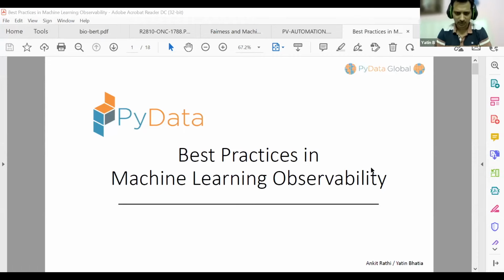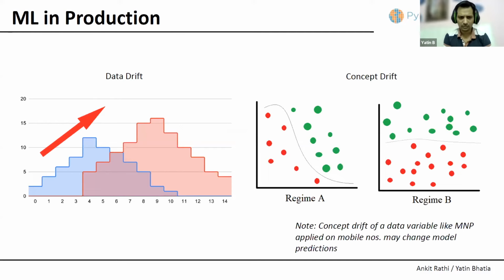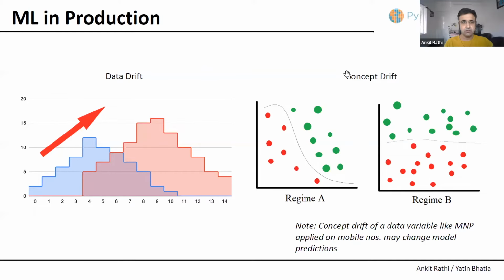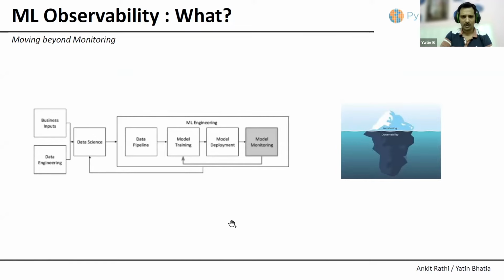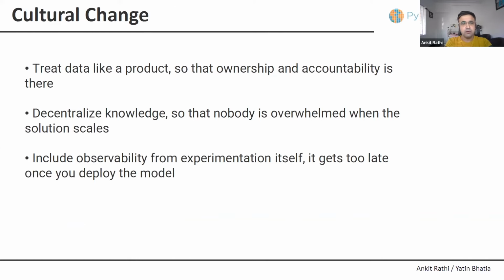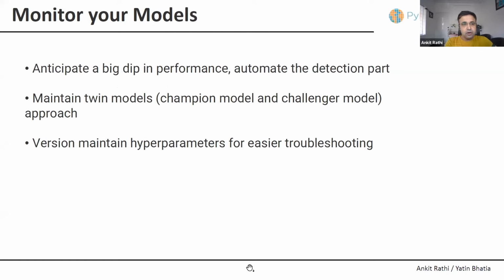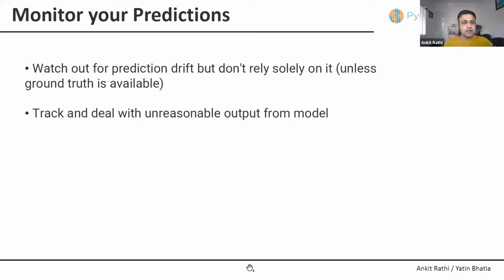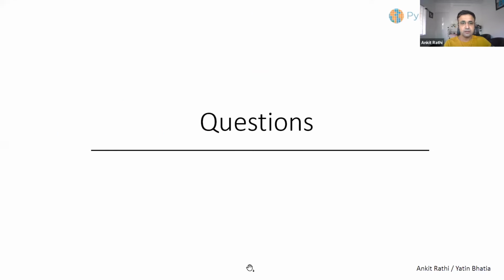Best Practices: Machine Learning Observability - Ankit Rathi, Yatin Bhatia | PyData Global 2021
Best Practices in Machine Learning Observability
Speakers: Ankit Rathi, Yatin Bhatia

Summary
As more and more organizations are turning to machine learning (ML) to optimize their businesses, they soon realize that building ML proof of concepts in the lab is very different from making models that work in production. Things keep changing in production, impacting model perfomance. Lets explore ways to keep ML models effective in production using ML observability and its best practices.

Ankit Rathi's Bio
Ankit Rathi is a data science architect, published author & well-known speaker. His interest lies primarily in building end-to-end data science applications/products following best practices of data engineering and architecture.

Ankit’s work at SITA aero has revolved around building FlightPredictor product & strengthening the CoE capability. Earlier as a Principal Consultant at Genpact HCM, Ankit architected and deployed machine learning pipelines for various clients across different industries like Insurance, F&A. He was previously a Tech Lead at RBS IDC where he designed and developed various data-intensive applications in AML & Mortgages area.

Ankit is a published author for various leading publications (check & he is also a regular speaker at various data science conferences (Kaggle Days, PyData, Amity etc). He actively engages the audience on the core concepts & latest trends in data and AI. He is followed by 35K+ data science practitioners & enthusiasts on LinkedIn.

Specialties: Data Science, Data Architecture, Data Strategy, Big Data, Cloud Computing

Tools/Technologies: SQL, Python, R, Spark, Azure, AWS, TensorFlow, Cassandra, Hadoop, Pig, Hive, Tableau, PowerBI, DevOps, CI/CD

Yatin Bhatia's Bio
• Associate Director - Data Science at Rxlogix. • 15+ years of IT experience.

00:00 Welcome!
00:10 Help us add time stamps or captions to this video! See the description for details.